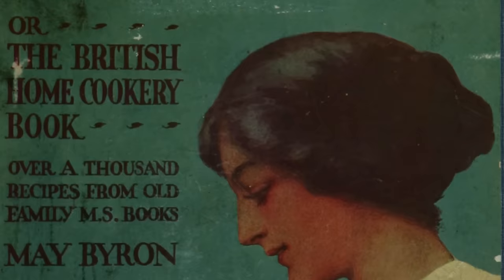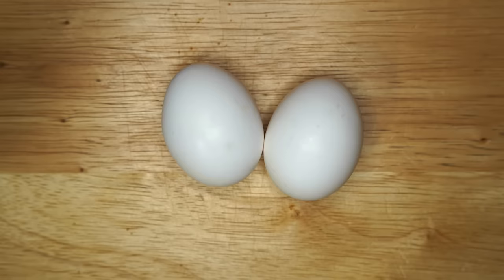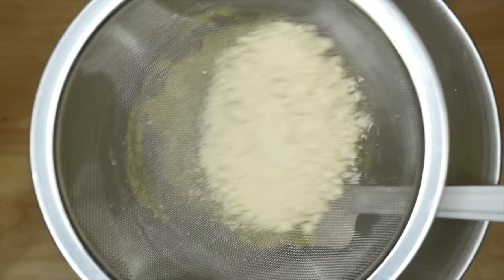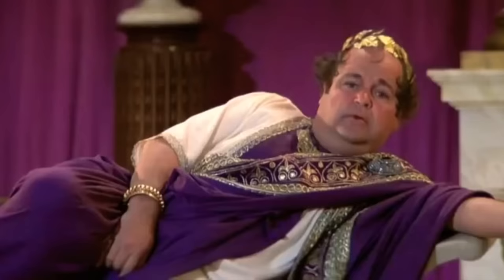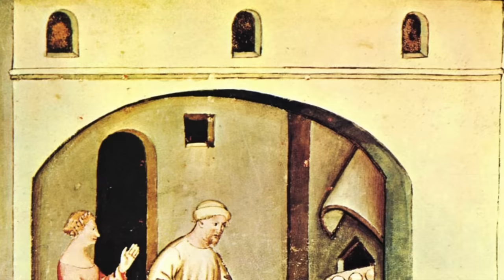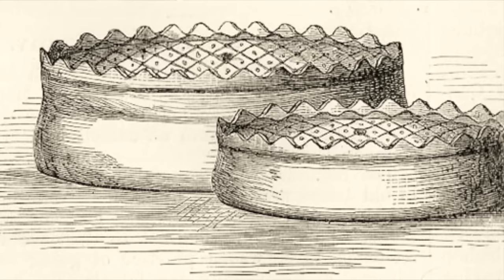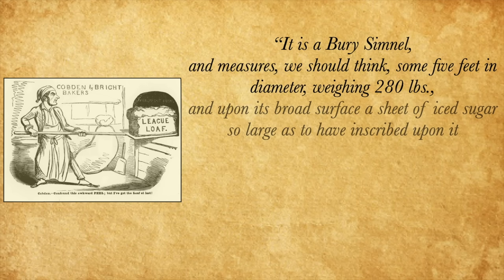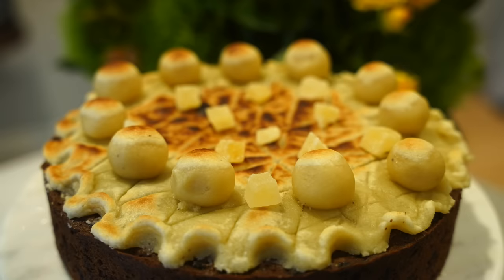Queen Victoria's Easter Cake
Tasting History's Amazon Wish List

LINKS TO INGREDIENTS & EQUIPMENT**
Sony Alpha 7C Camera
Sigma 24-70mm f/2.8 Lens
Self Rising Flour
Almond Flour
Mixed Peel
Castor Sugar
8 Inch Cake Pan

Pot Luck: British Home Cookery Book by May Byron
The Chronicle of Battle Abbey
Cake: A Slice of History by Alysa Levene

Subtitles: Jose Mendoza | IG @worldagainstjose